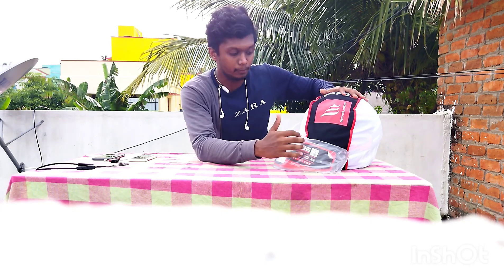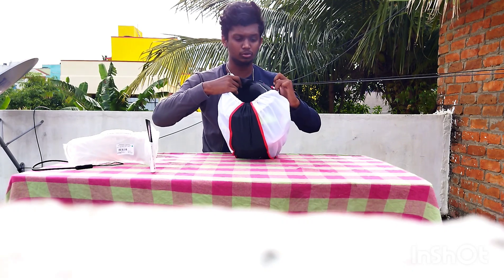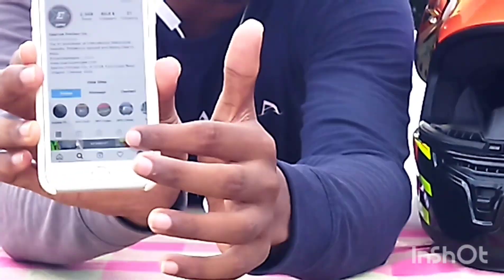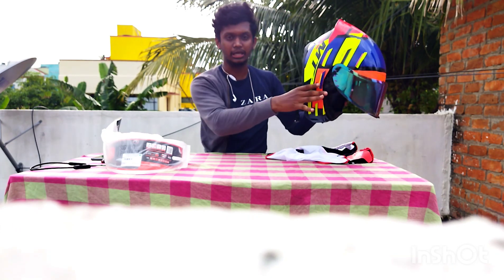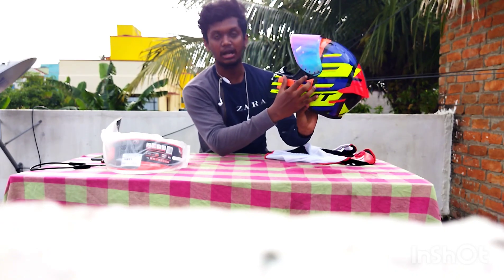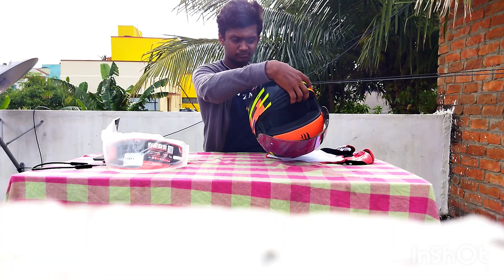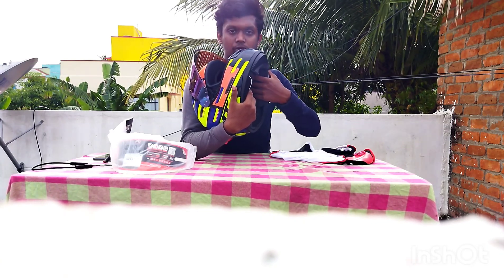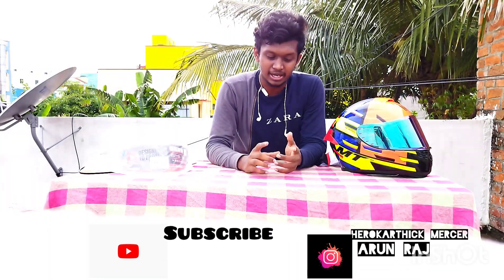Helmet Hack⚠️ | Do's and Don't s🚫| mt helmet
In this video you can learn how to handle/ Maintain your helmet properly

Always wear helmet and ride safely

Brand: Mt helmet
Model: Hummer

Shop Name: Spartan Pro Gear
Address: #2/138, East cost Road, Uthandi, chennai- 600119
check the collection
If you have any doubt comment your doubt and question in comment section